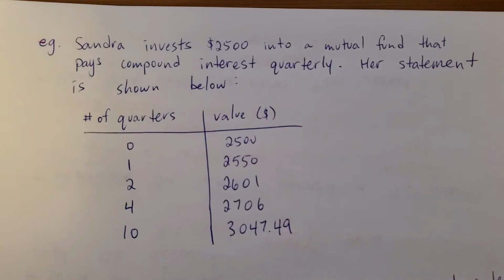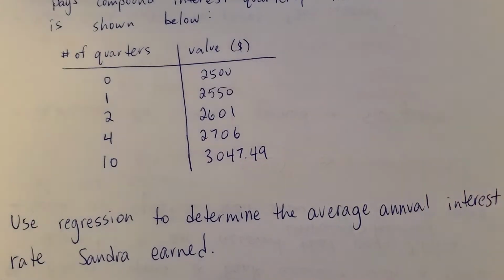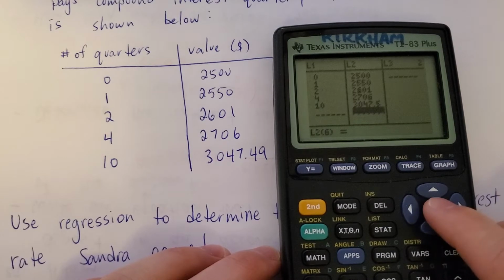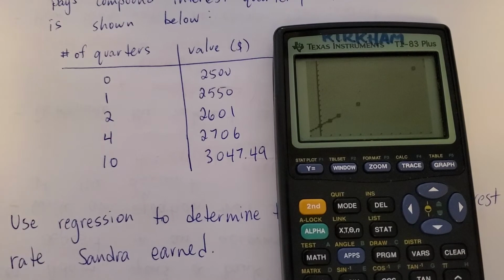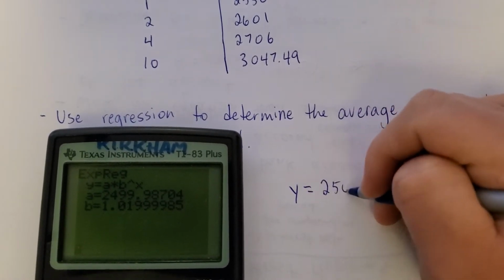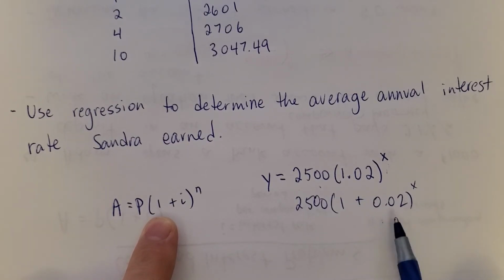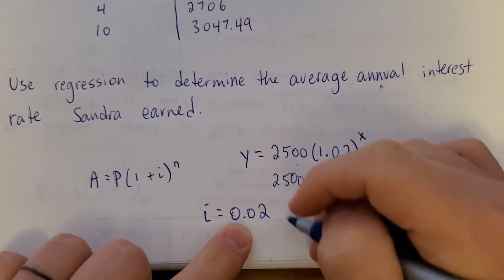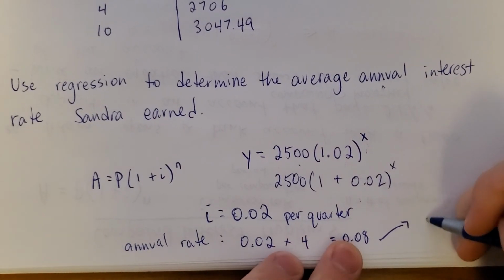Compound Interest Problems 2